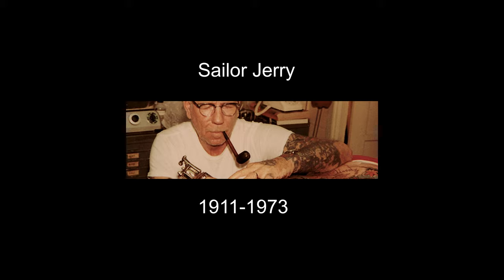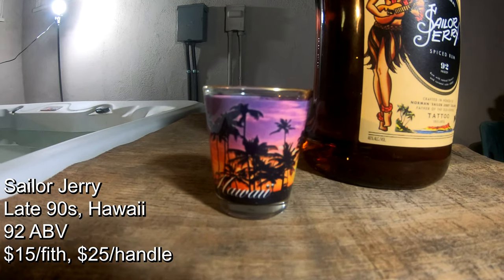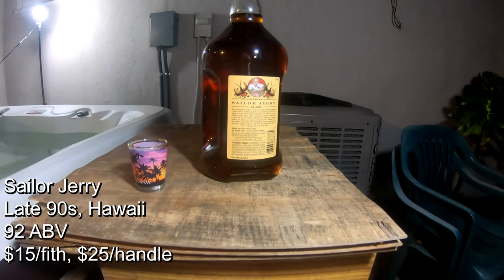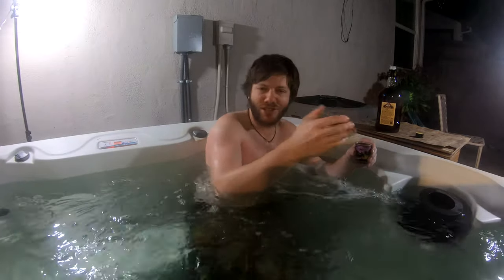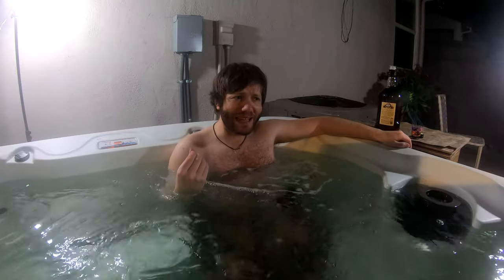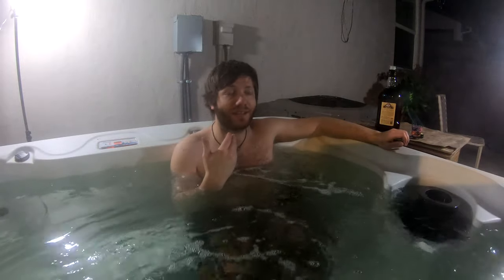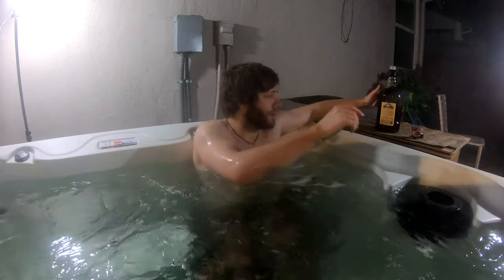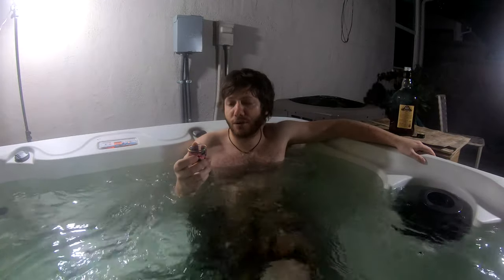Episode 4 Sailor Jerry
Sailor Jerry - Extra kick for a bit more price